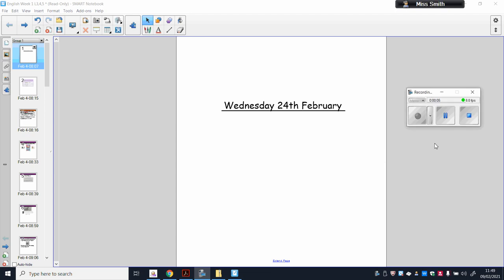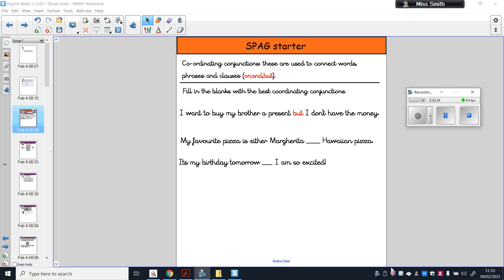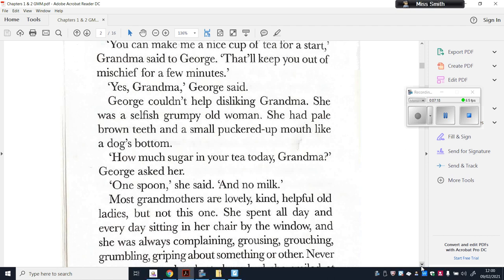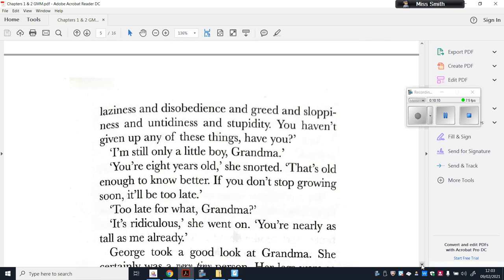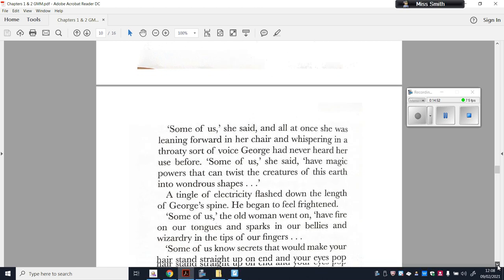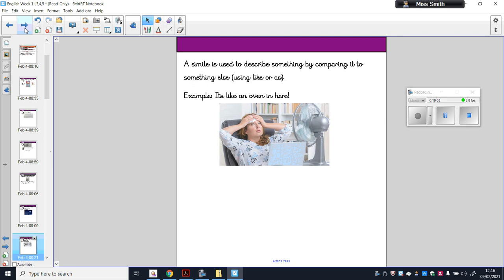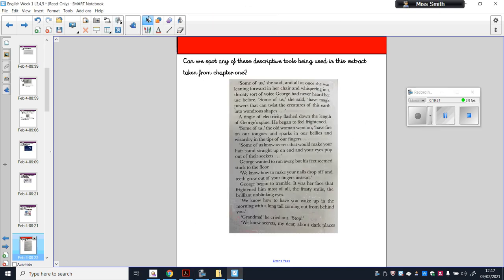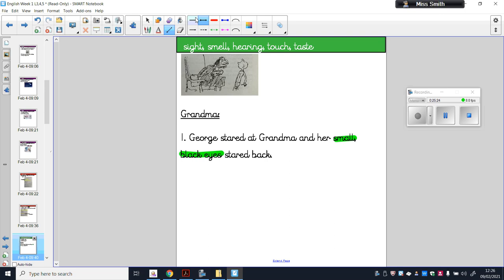Year 3 Wednesday 24th February English